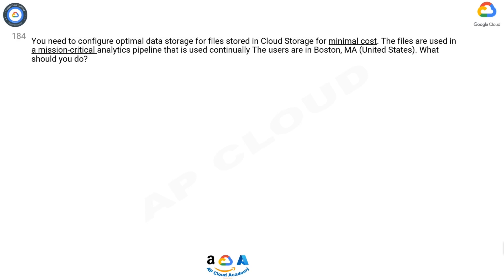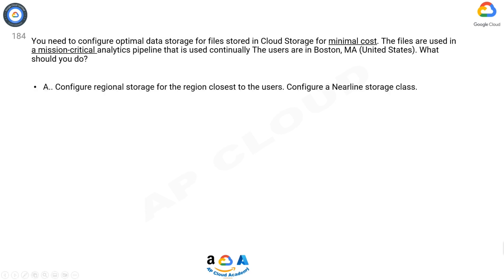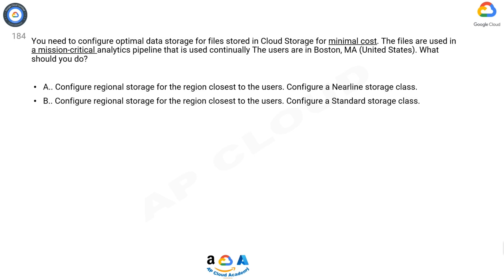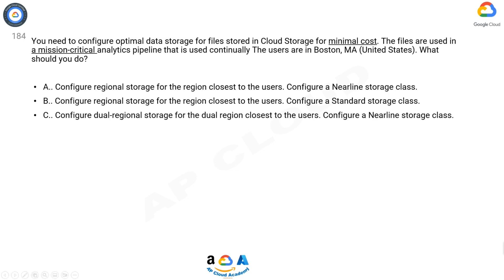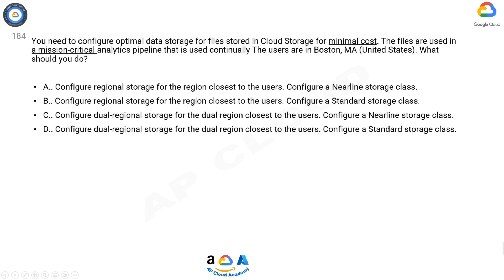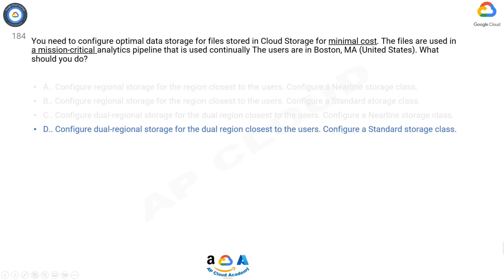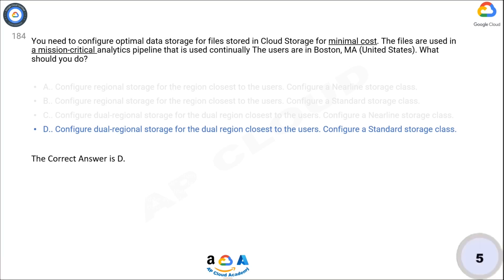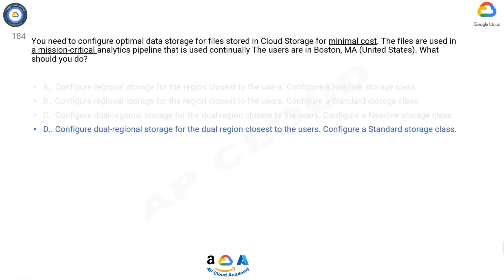Q184. You need to configure optimal data storage for files stored in Cloud Storage for minimal cost.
Q184. You need to configure optimal data storage for files stored in Cloud Storage for minimal cost. The files are used in a mission-critical analytics pipeline that is used continually. The users are in Boston, MA (United States). What should you do?

A. Configure regional storage for the region closest to the users. Configure a Nearline storage class.
B. Configure regional storage for the region closest to the users. Configure a Standard storage class.
C. Configure dual-regional storage for the dual region closest to the users. Configure a Nearline storage class.
D. Configure dual-regional storage for the dual region closest to the users. Configure a Standard storage class.